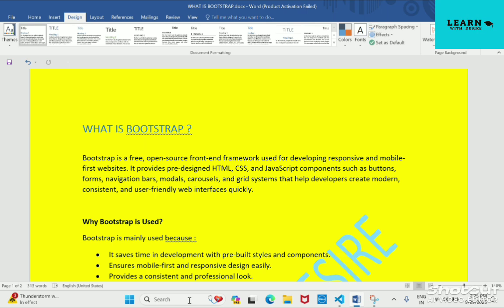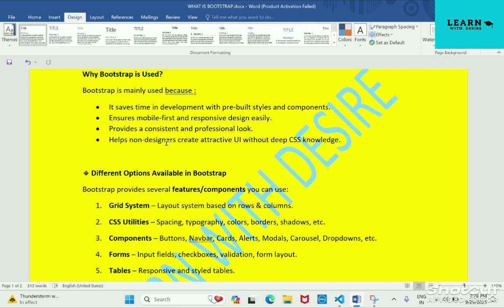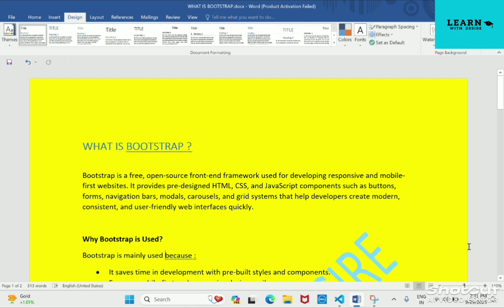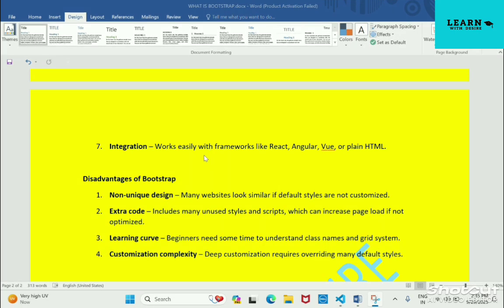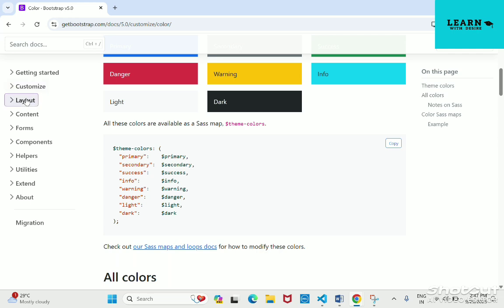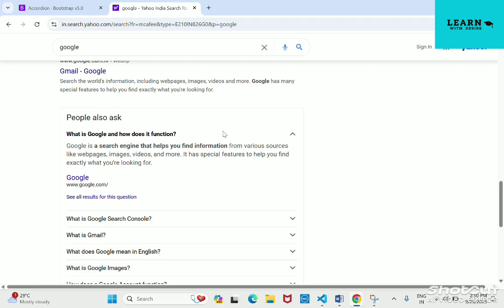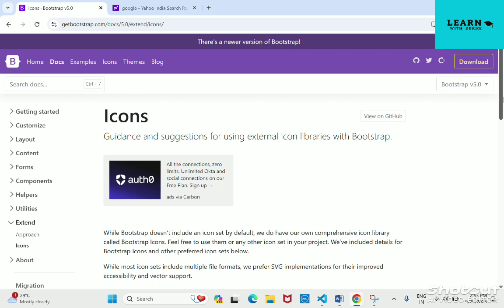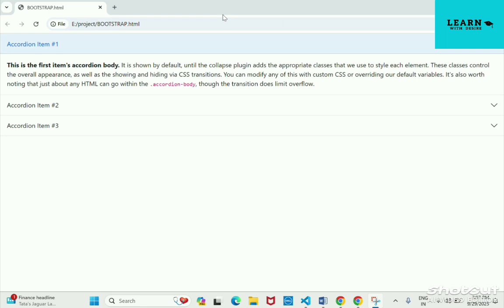Bootstrap complete Tutorial | What is Bootstrap, Uses, Options, Pros,Cons & Implementation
Are you new to web development and want to learn Bootstrap?

In this video, I explain:
✅ Why we use Bootstrap in web development
✅ Different options available in Bootstrap (with live examples)
✅ Advantages & Disadvantages of Bootstrap
✅ How to implement Bootstrap in our code

Bootstrap makes it easy to create responsive, mobile-first websites with less effort. This tutorial will help you understand the basics and give you the confidence to start building your own projects.

0:00-6:59  Introduction to bootstrap,uses, different options available in bootstrap, advantages, disadvantages of bootstrap.

7:00-14:03 How to implement Bootstrap in code